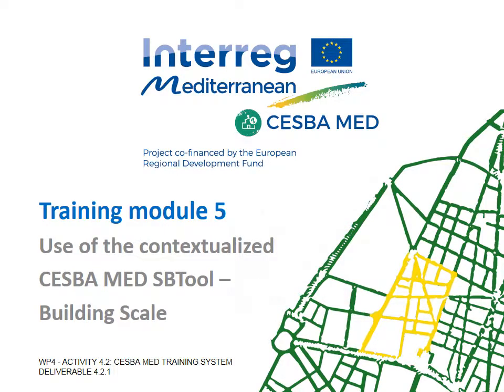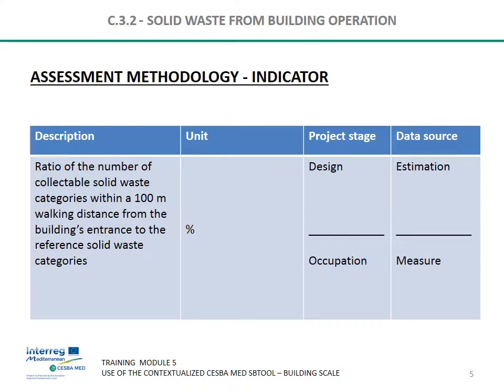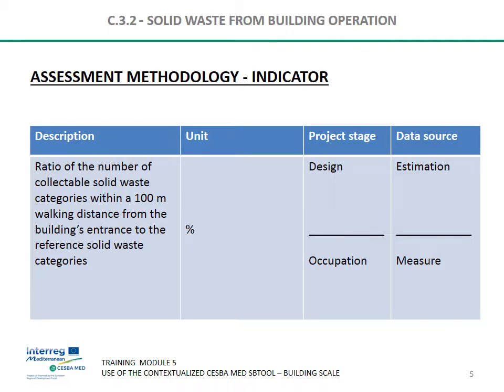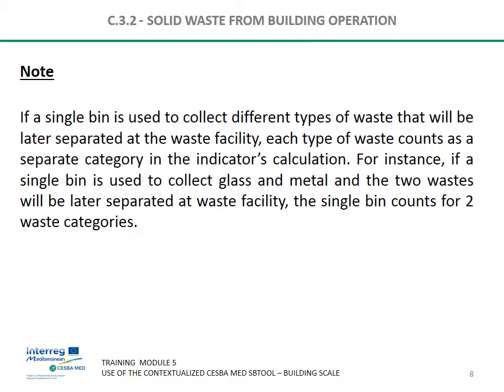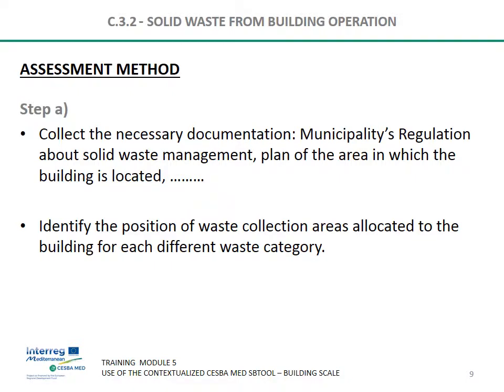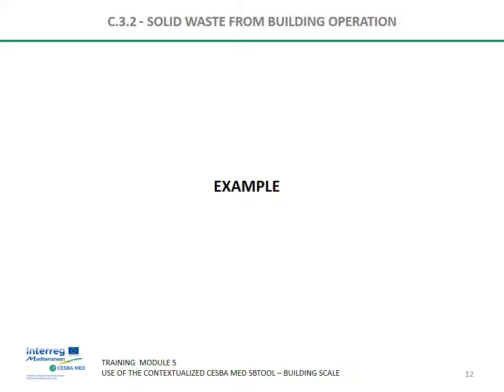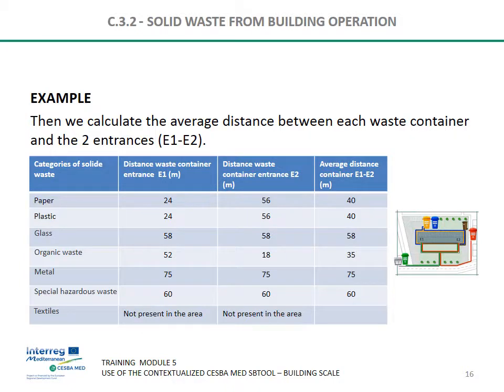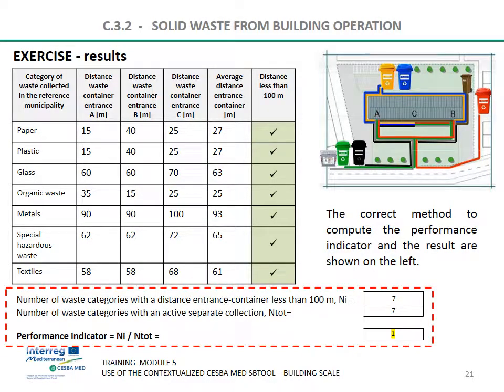Module 5 - C3.2